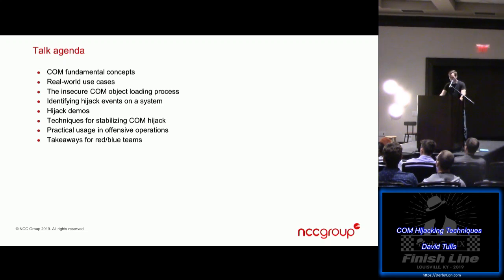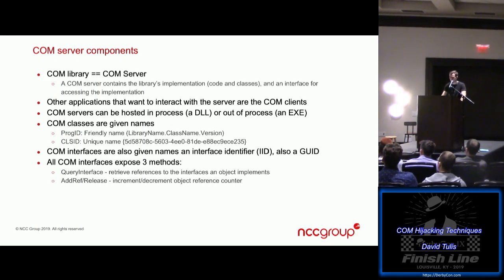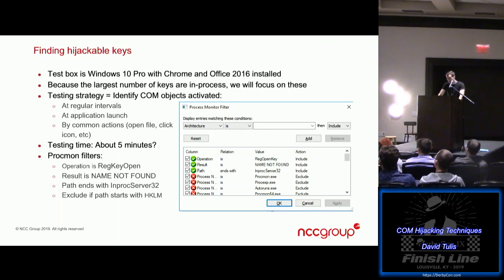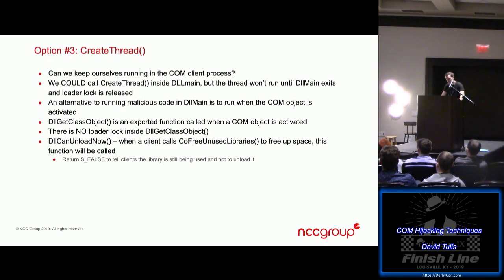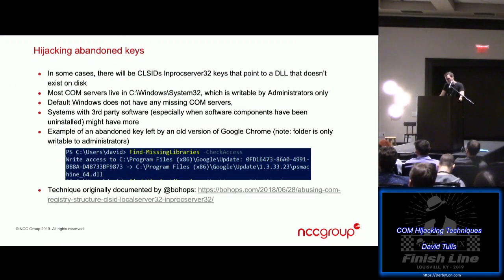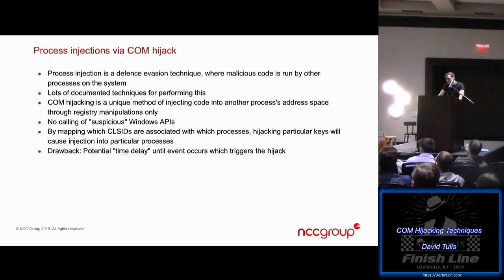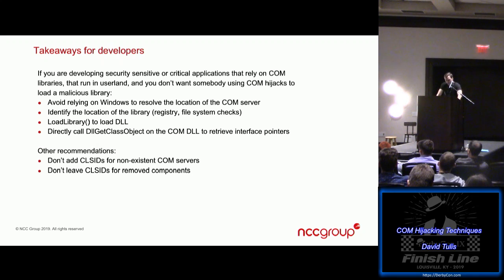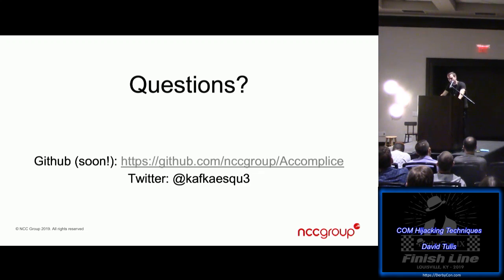Track 3 "Teach Me" Stream